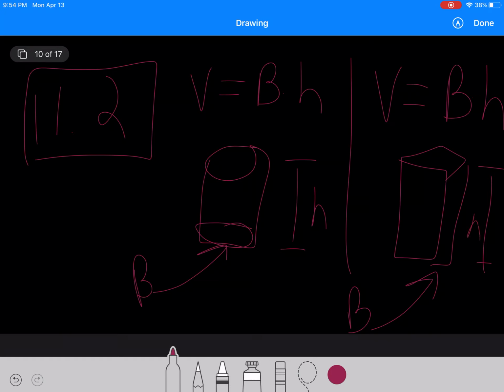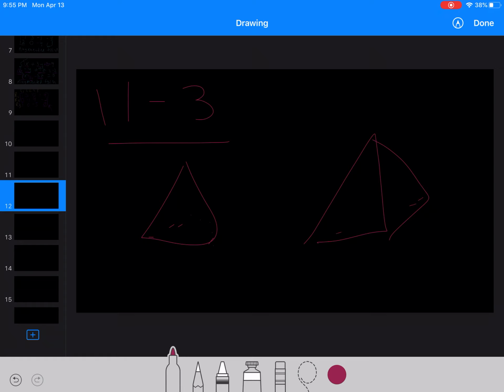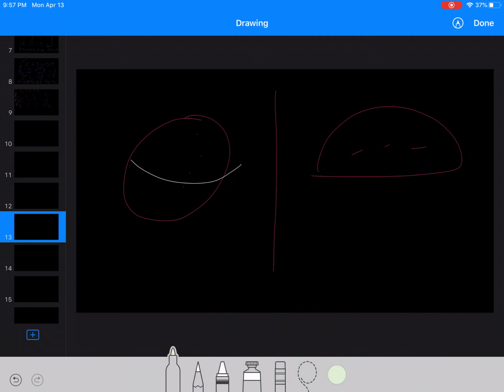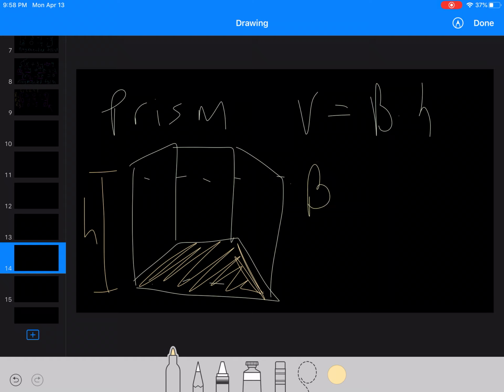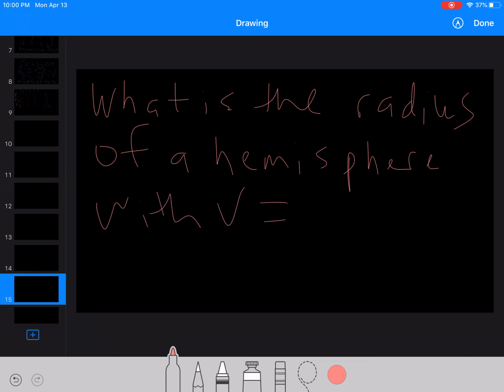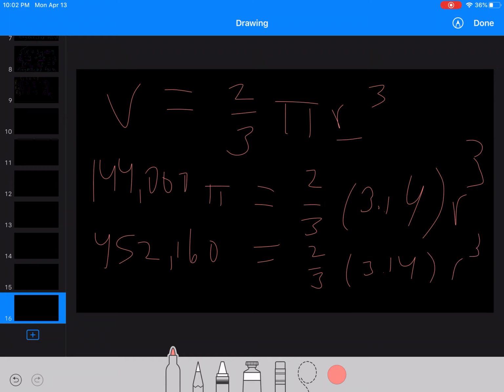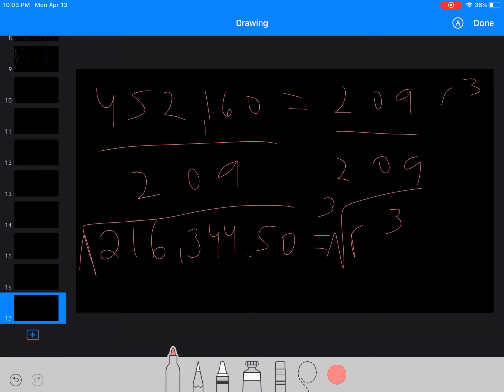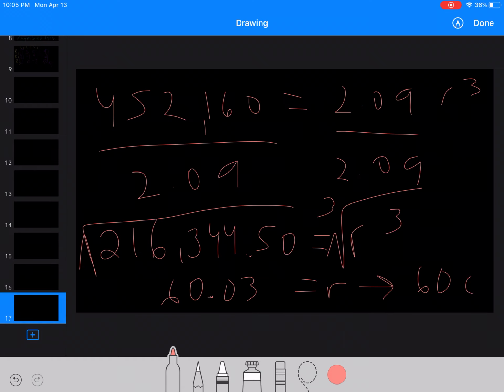Chapter 11 Review